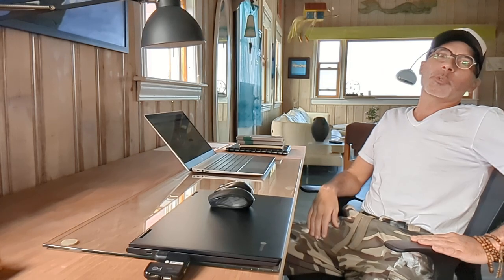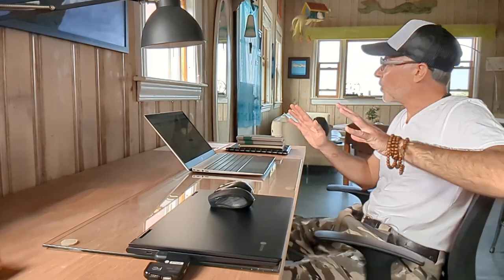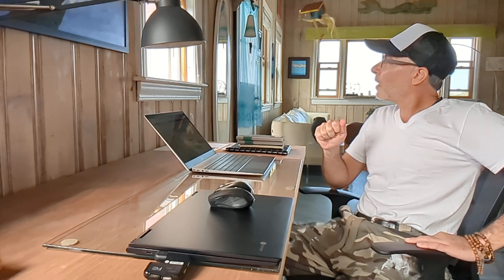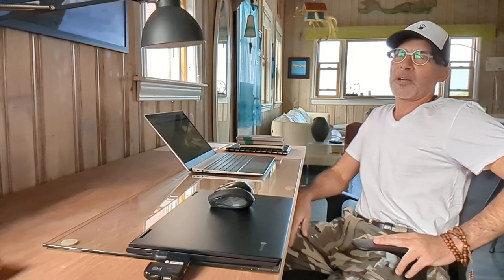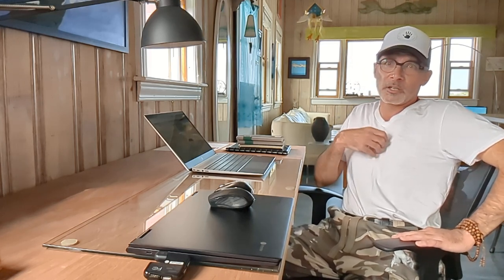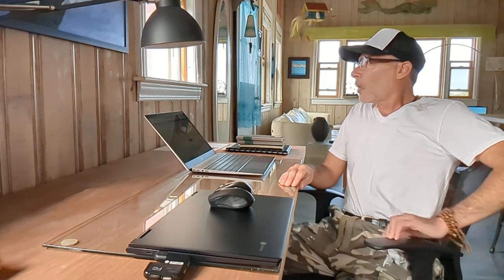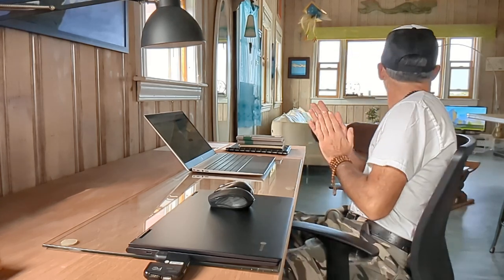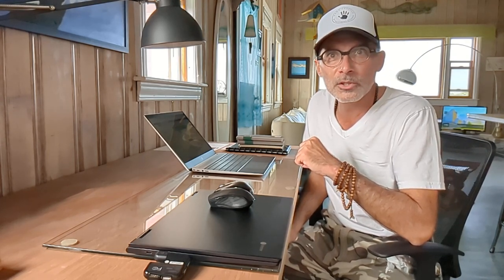the WEEKLY | 8-27-22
Some needed shout-outs!